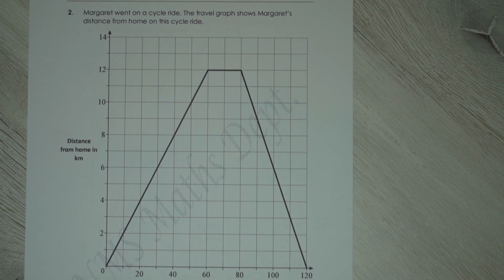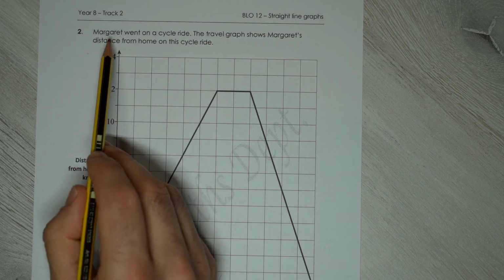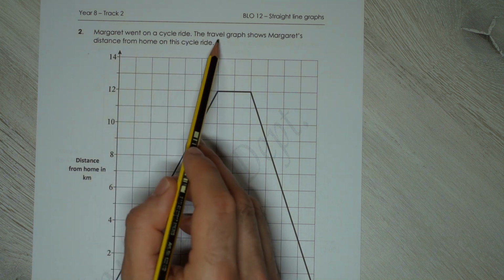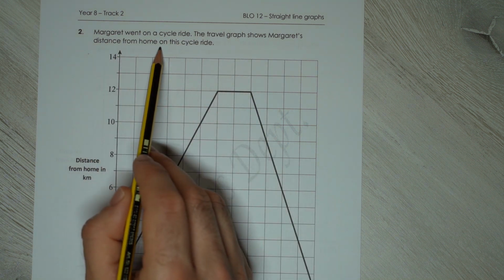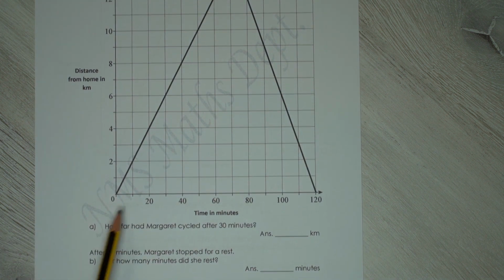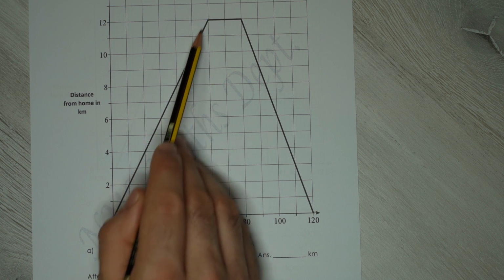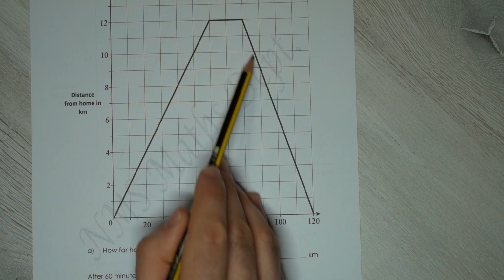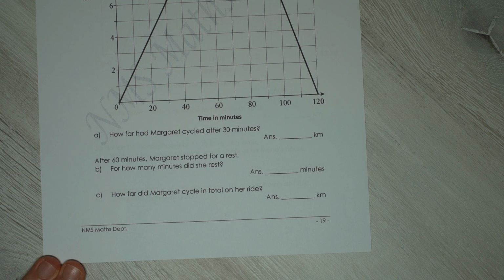LO 3.38 - Distance Time Graphs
LO 3.38 - I can interpret straight line graphs in real life situations - distance-time graphs